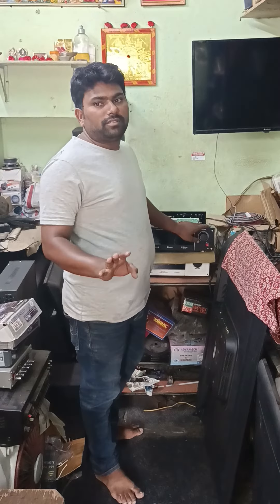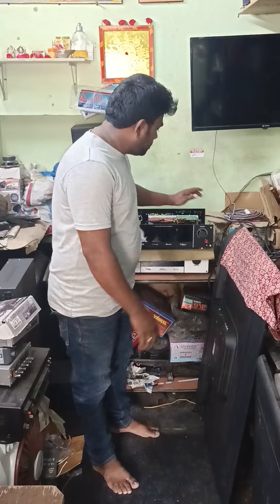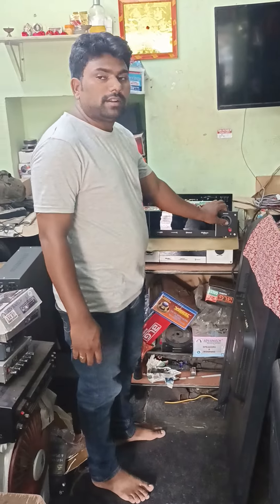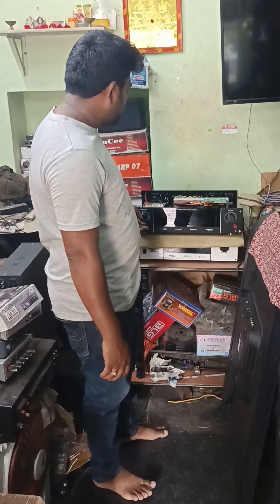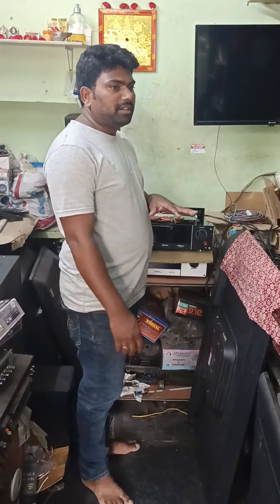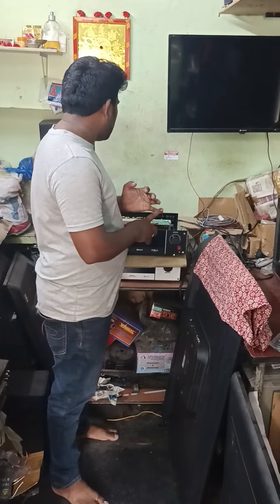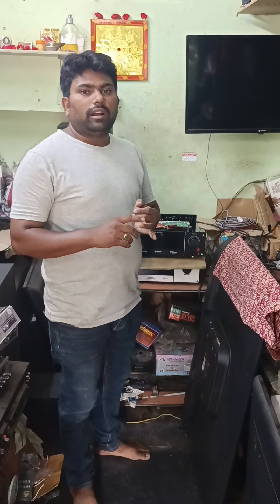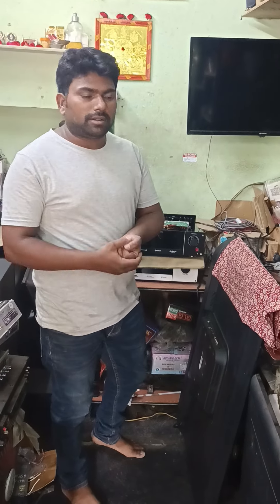5.1 home theater system